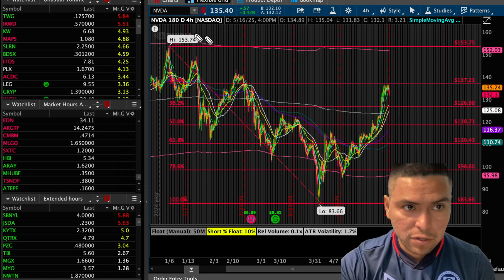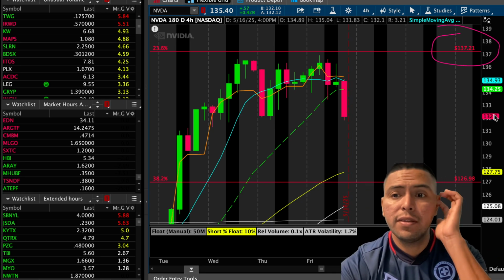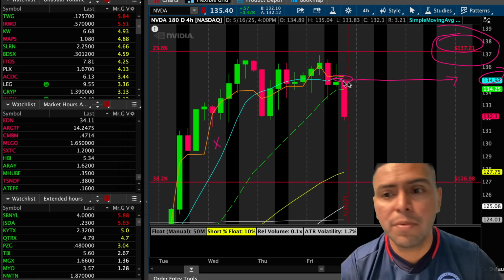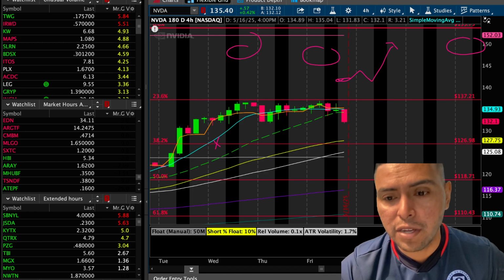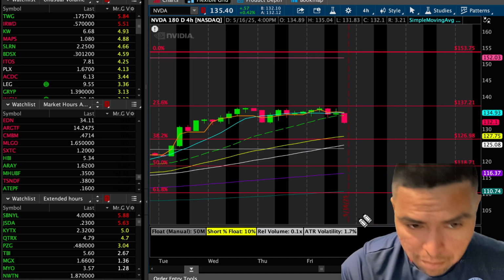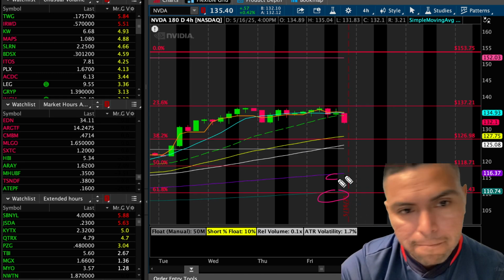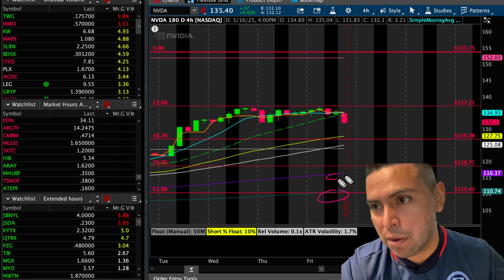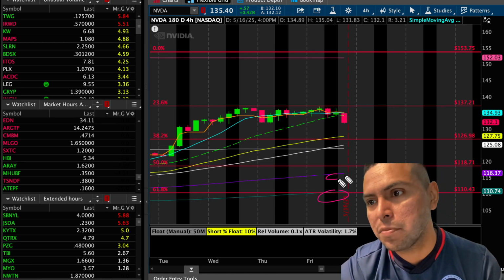The Ultimate 9 SMA + Fibonacci Retracement Strategy (Works for Stocks & Options)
📈 Unlock the Power of the 9 SMA & Fibonacci Retracement!
In this video, I’ll break down exactly how to combine the 9 Simple Moving Average (SMA) with Fibonacci Retracement levels to spot high-probability trade setups. Whether you trade stocks, forex, or crypto, this strategy helps you identify trend reversals, entry points, and exit zones with precision.

📌 Key Takeaways:

✔ What is the 9 SMA & why it’s a game-changer
✔ How to properly draw Fibonacci Retracement levels
✔ The best way to combine both indicators for high-accuracy trades
✔ Real chart examples (backtested results)